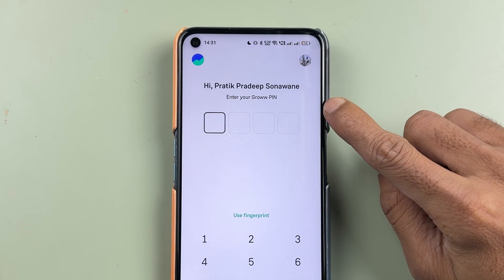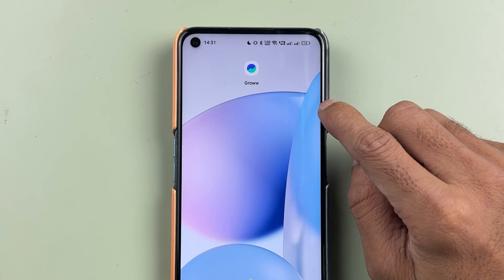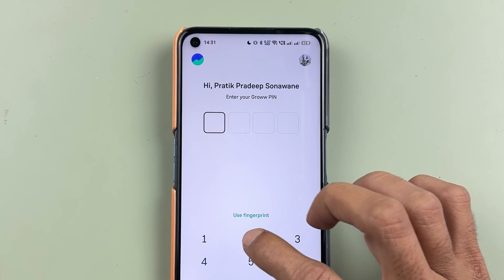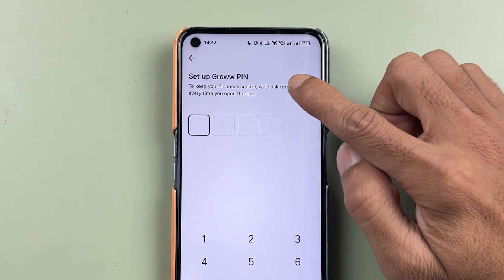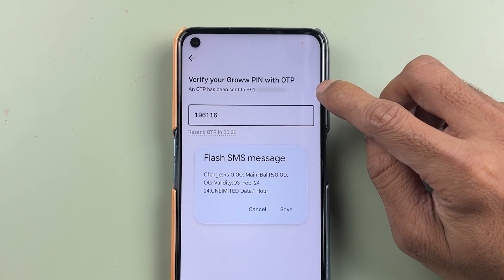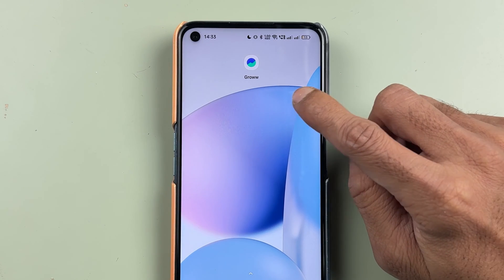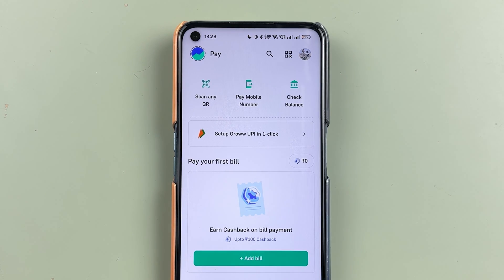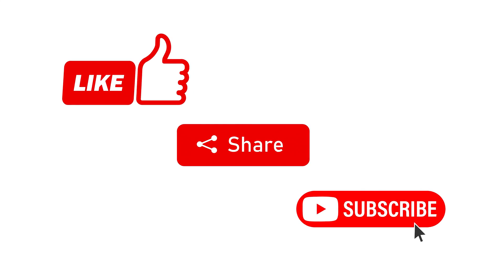Groww App PIN Forgot - How to Change or Reset PIN in Groww Application?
Learn how to change or reset your PIN in Groww application in case forgotten. You can easily set your PIN in Groww application in case you forgot. To change your PIN in Groww application, follow the steps given in the video.

How to change your PIN in Groww application explained in English.